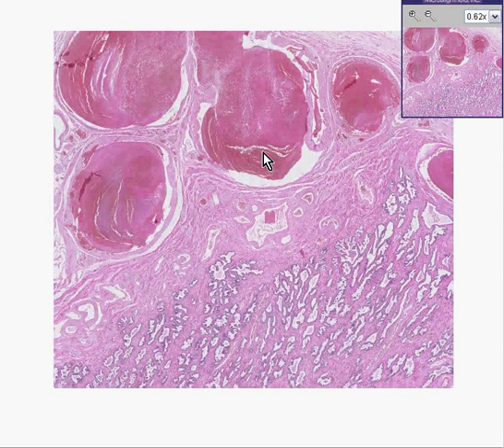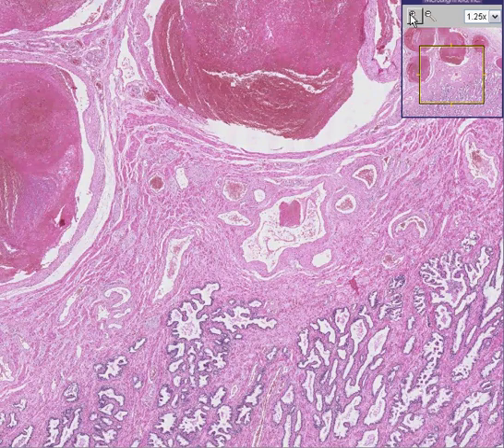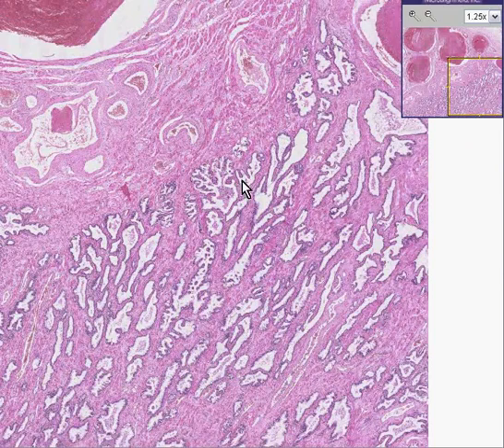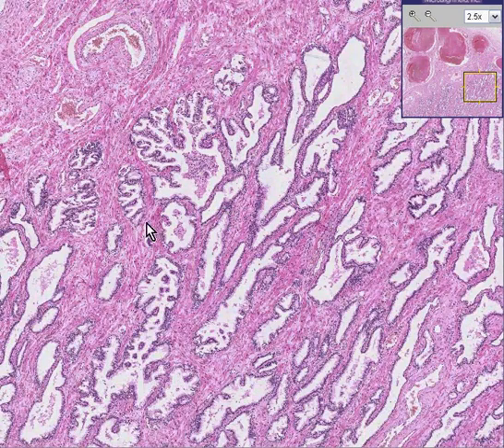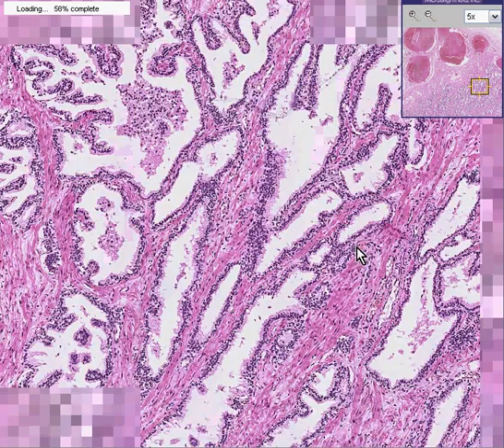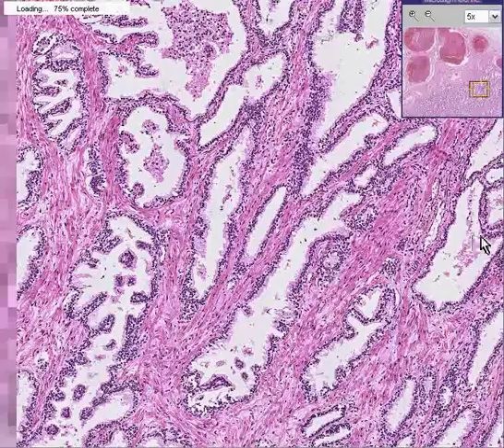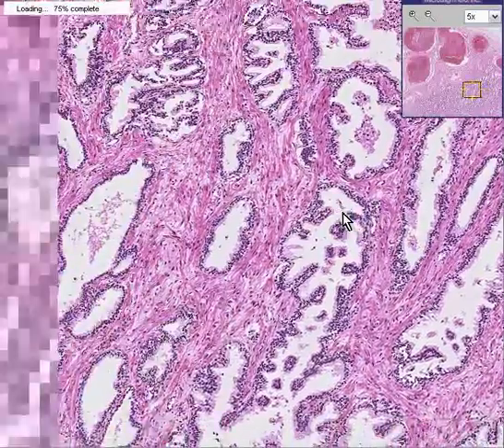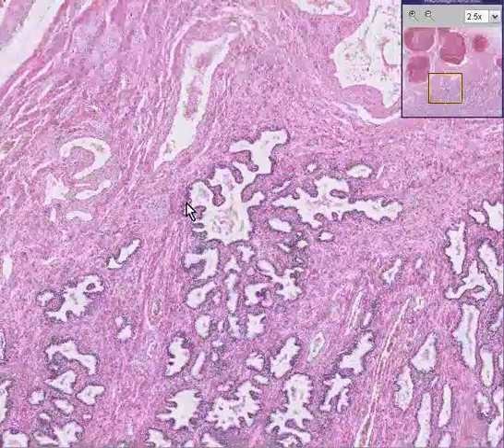Prostate, blood vessels Organizing thrombi